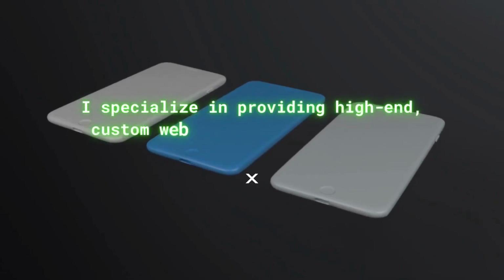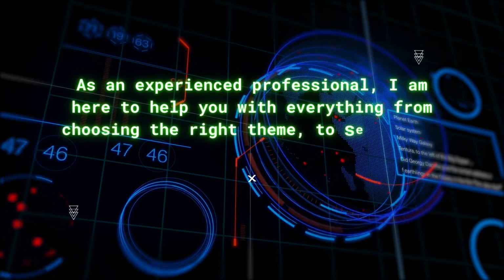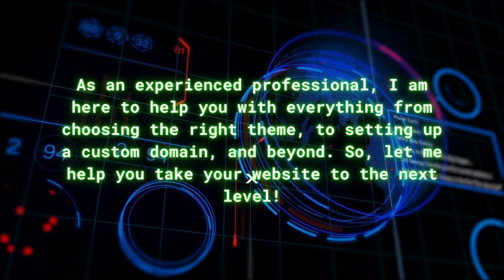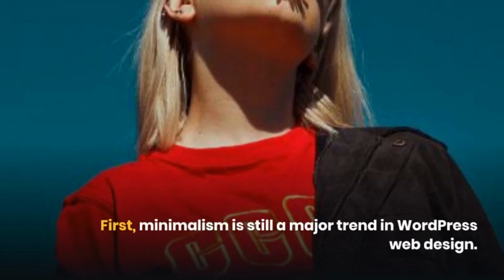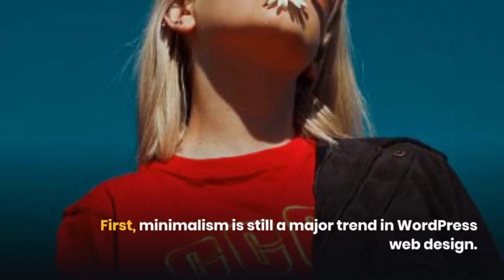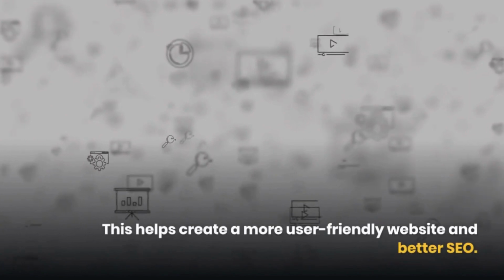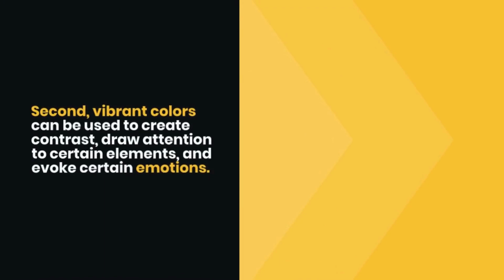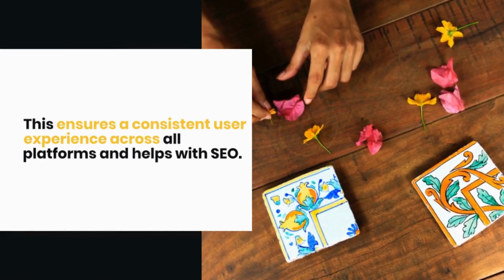Web design trends for 2023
In 2023, web design trends will be focused on creating a seamless and intuitive user experience. Designers will use innovative and creative approaches to create engaging layouts that are easy to navigate and provide a pleasant experience. Responsive and mobile-friendly designs will be the norm, and websites will be optimized for a variety of devices and screen sizes. Minimalism will be popular, and websites will feature clean and modern designs that emphasize high-quality visuals. Motion graphics, illustrations, and interactive elements will be used to create a more engaging and immersive experience. AI-driven features such as voice search and personalized suggestions will become more prevalent. Security will be a top priority, and websites will be designed with secure protocols for data collection and storage.